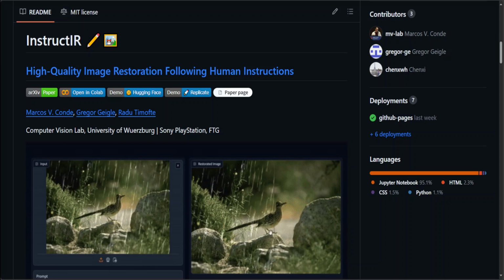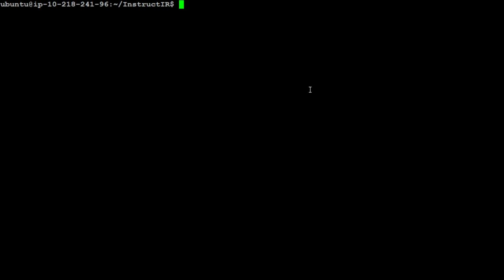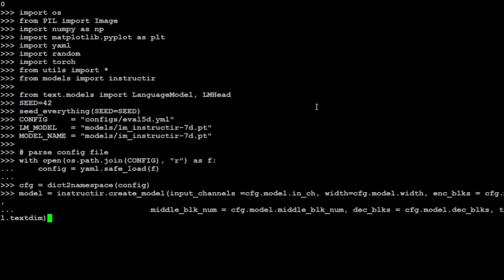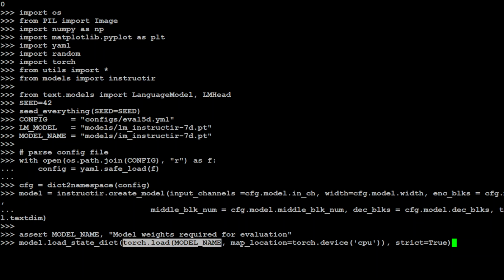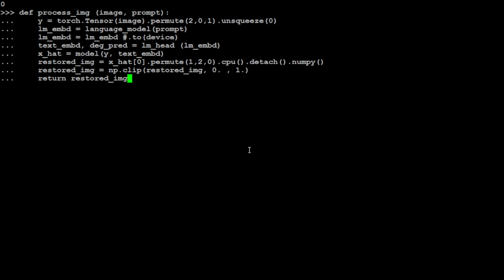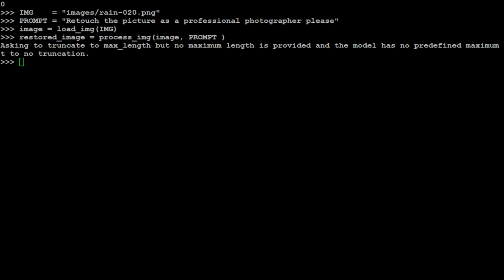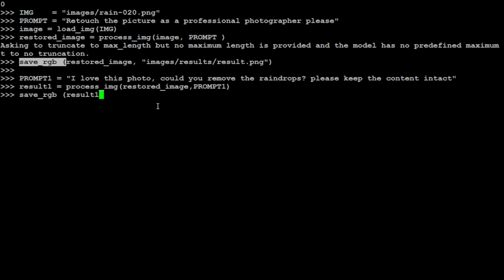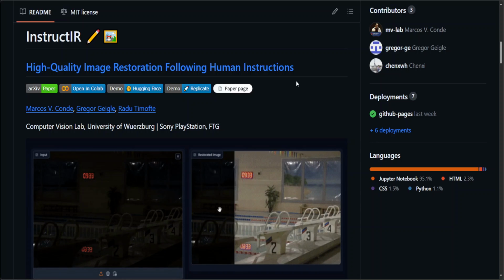Install InstructIR Locally to Restore Any Image with AI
This video shows how to locally install InstructIR which takes as input an image and a human-written instruction for how to improve that image. The neural model performs all-in-one image restoration. InstructIR achieves state-of-the-art results on several restoration tasks including image denoising, deraining, deblurring, dehazing, and (low-light) image enhancement.